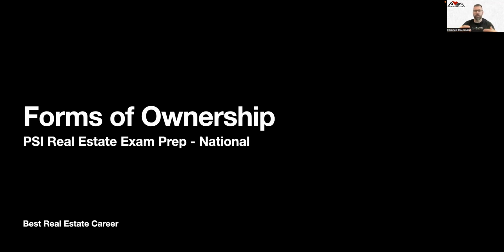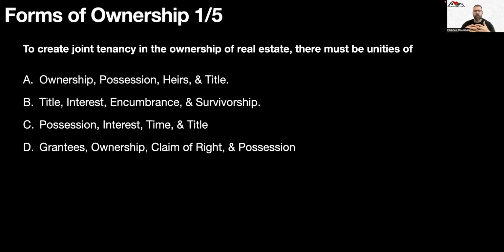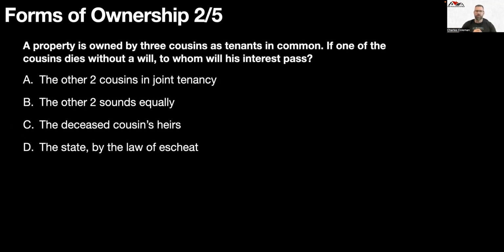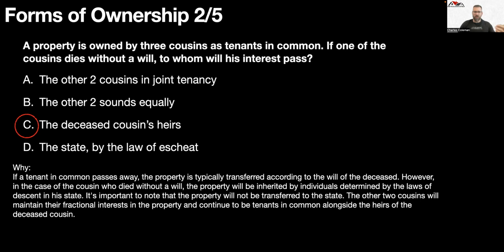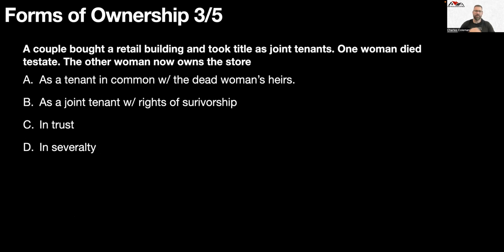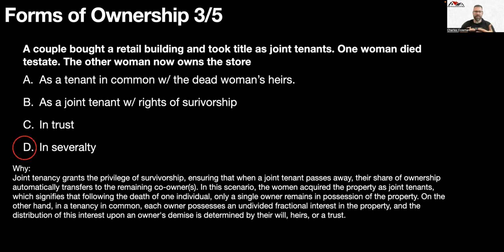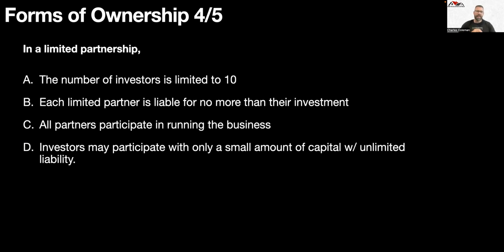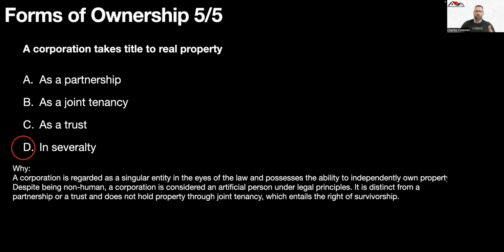PSI Real Estate Exam Prep: Forms of Ownership w/ Explanations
✤ Welcome to Charles Coleman, 📚 Join Keller Williams Avenues Team Leader Charles Coleman as he guides you through essential tips and strategies to prepare for your PSI Real Estate Exam. In this video, Charles reviews 5 key questions about forms of ownership for the national exam. You'll not only learn the correct answers but also understand the reasoning behind them with his detailed explanations.

✔️ Master the exam format with practical questions.
✔️ Enhance your understanding of real estate concepts.
✔️ Gain the confidence to succeed!

🔑 Start Your Real Estate Career Today!
🌟 Ready to take the leap into real estate? Keller Williams' KSCORE initiative offers a game-changing opportunity tailored for aspiring agents:
✅ Comprehensive Training: Access industry-leading tools and resources.
✅ Free Digital Curriculum: Learn with Kaplan Real Estate Education—completely free!
✅ Proven Success Strategies: Step into your limitless career journey with confidence.

🚀 Exam Preparation Made Easy!
💼 Struggling with exam prep? No worries! to boost your chances of passing. Get the confidence and clarity you need for exam day!

✨ Take the first step toward a successful real estate career with Keller Williams! 🚪💼

⏰ Video Duration: 00:05:22

🎬 PSI Real Estate Exam Prep: Contracts - General Concepts w/ Explanations